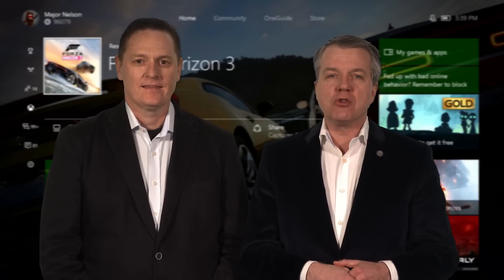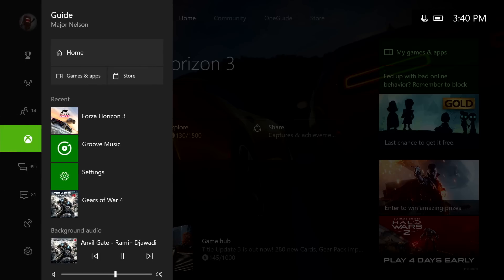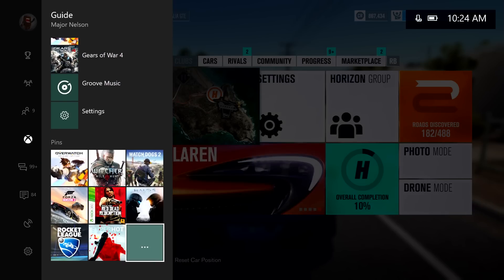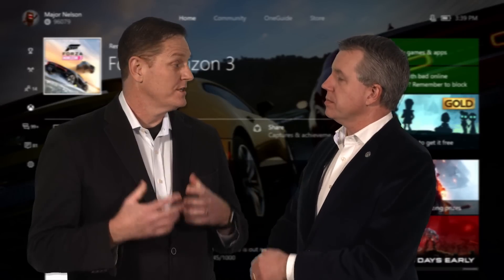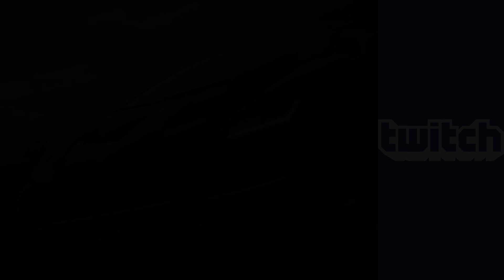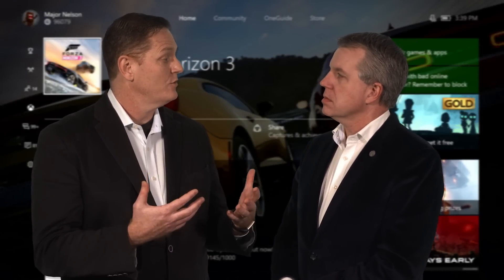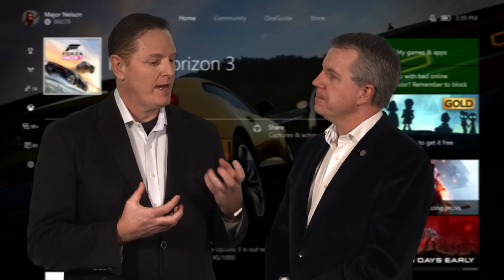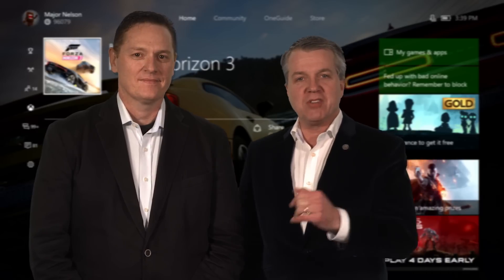Spring 2017 NEW Dashboard Update for Xbox One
Welcome to a quick look at the new dashboard update coming spring 2017